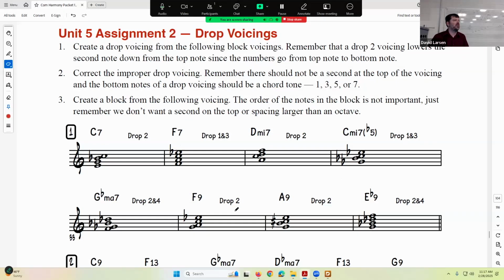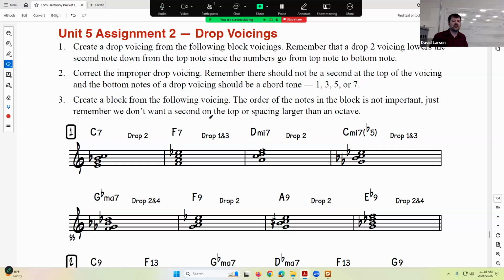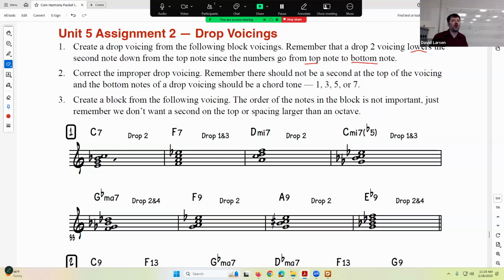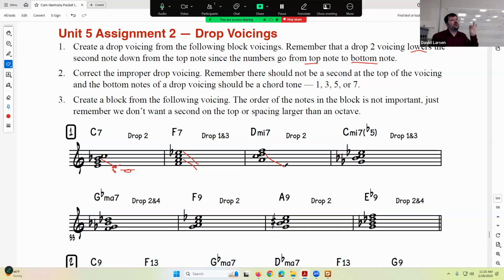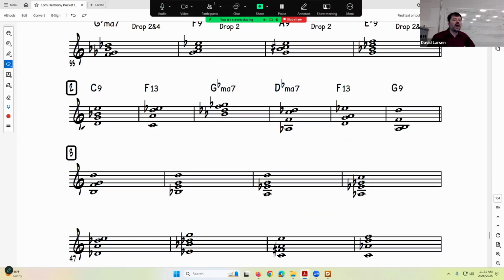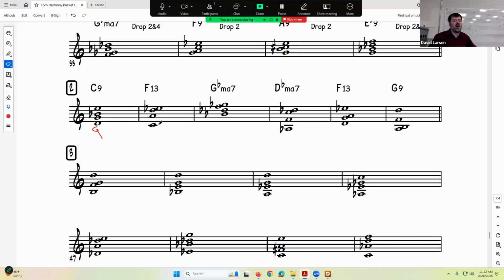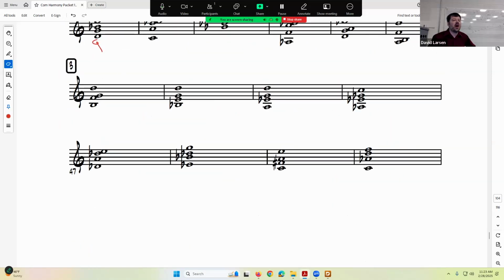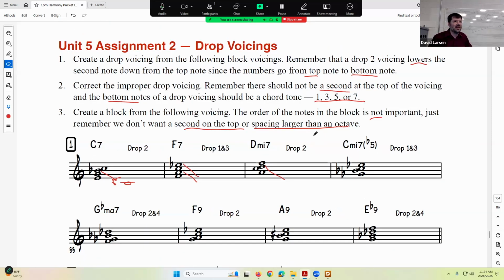U5A2 - Drop Voicings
A how to guide to complete assignment U5A2 from Con Harmony 1